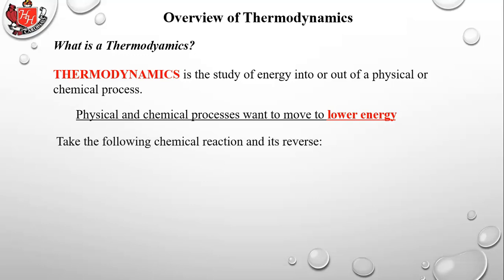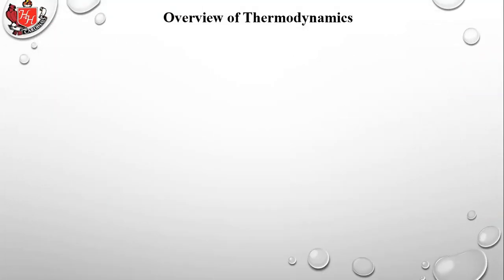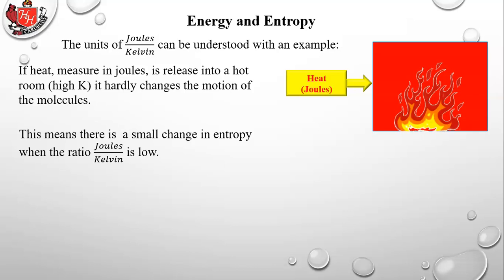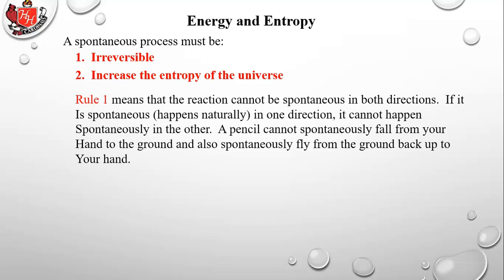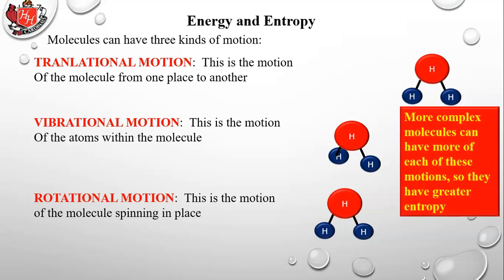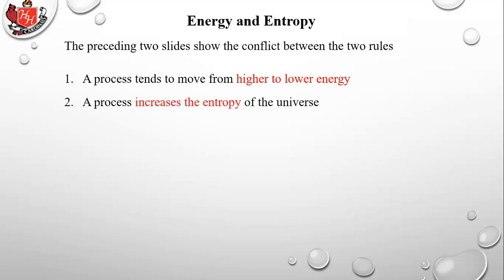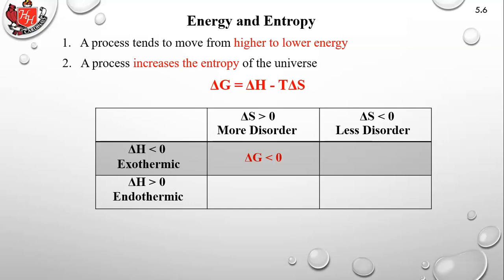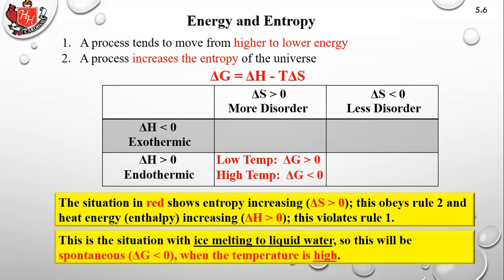Day 81 Gibb's Free Energy